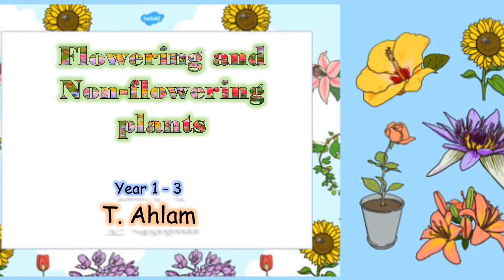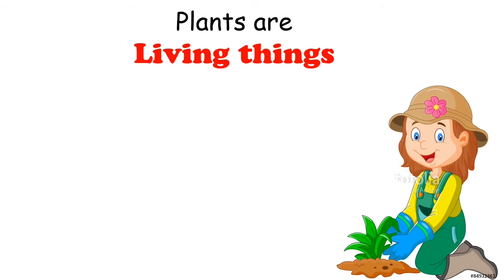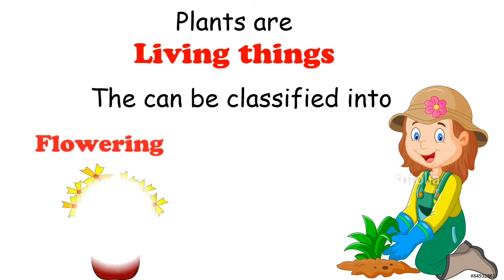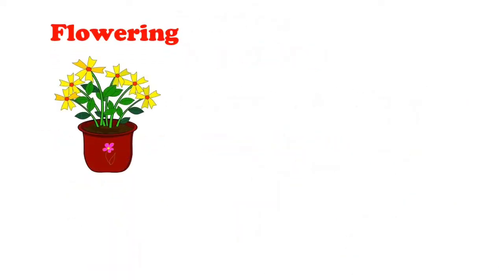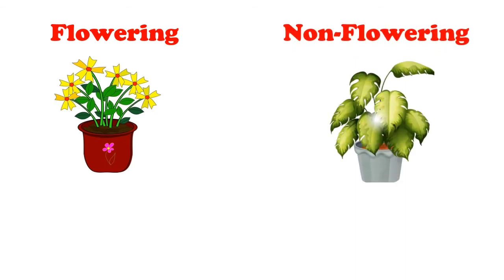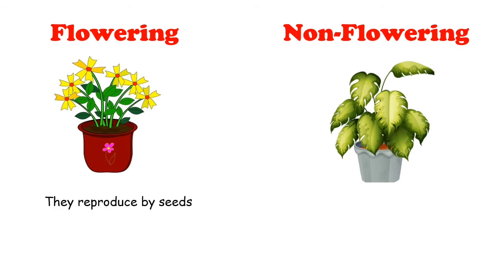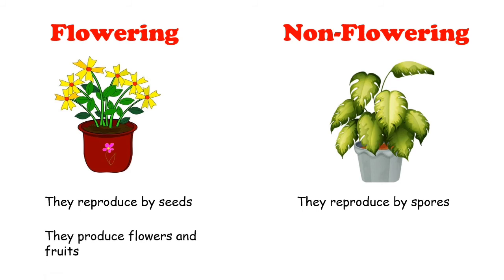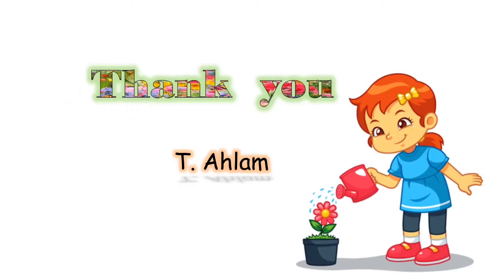Flowering and Non Flowering plants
Science